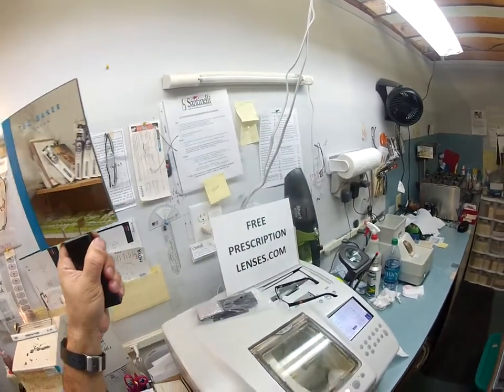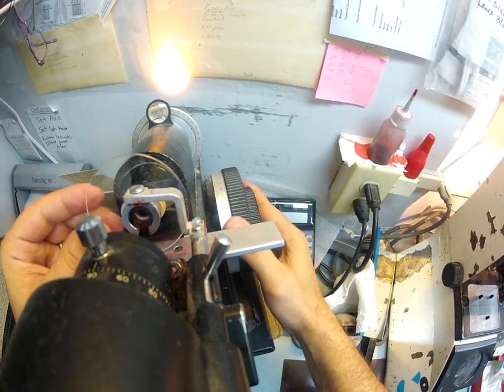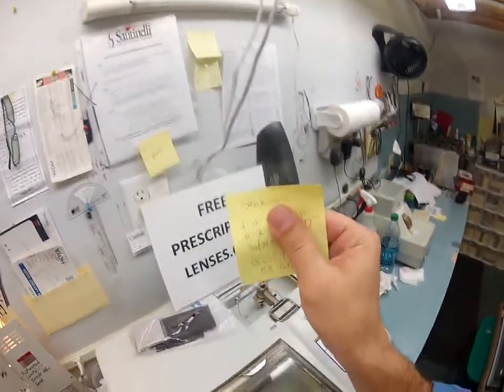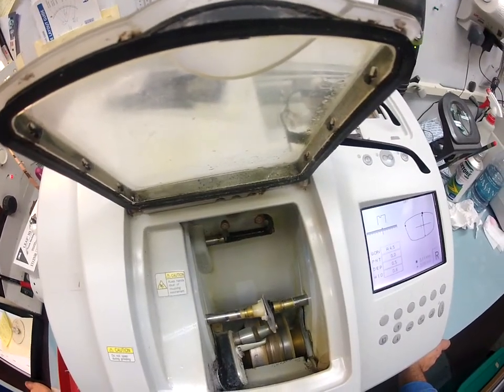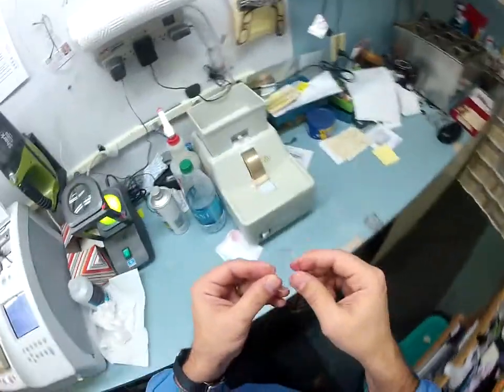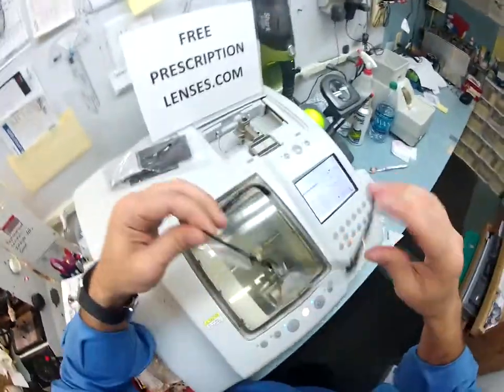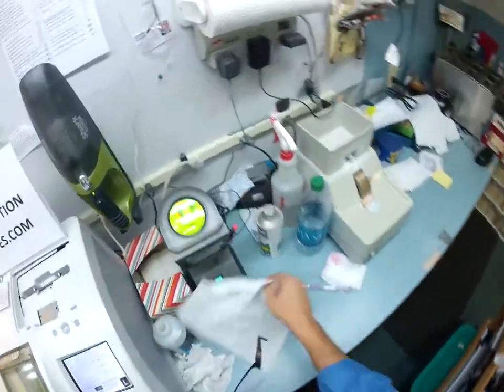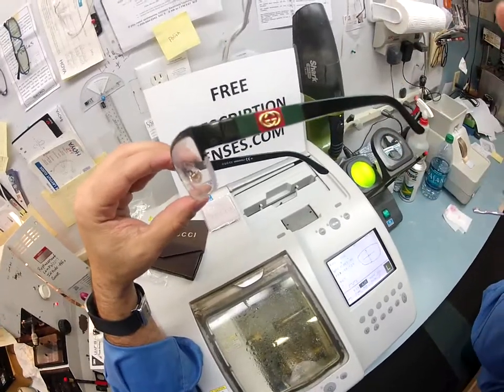Shakira's Gucci 4213 size 53 color GB5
Watch as I cut bullet proof, unbeakable Rx lenses for Shakira's new Gucci 4213 semi rimless eyeglasses.